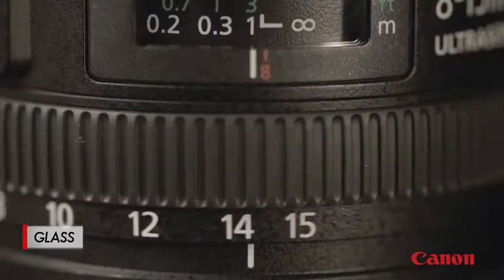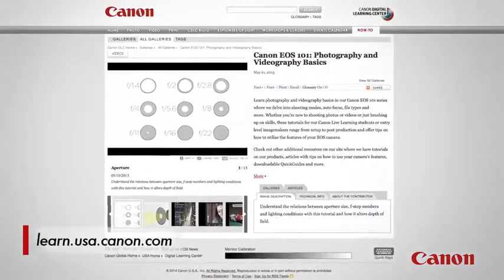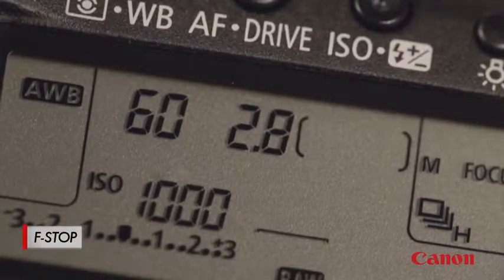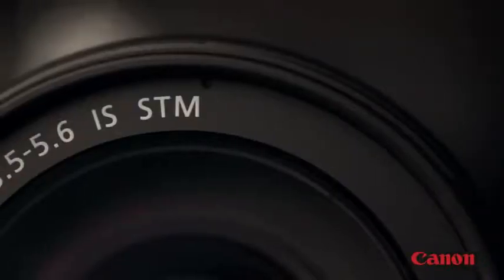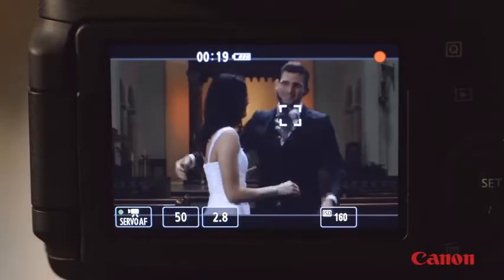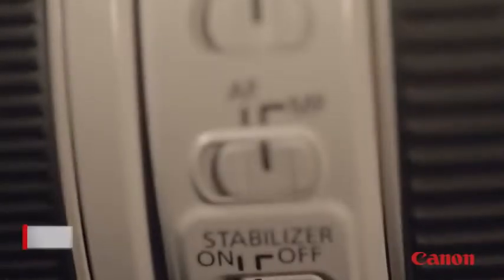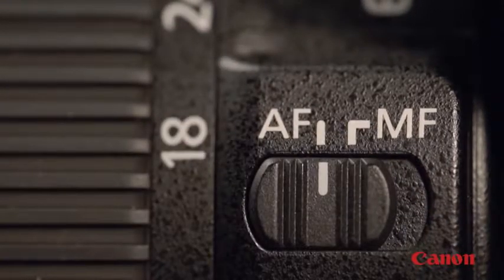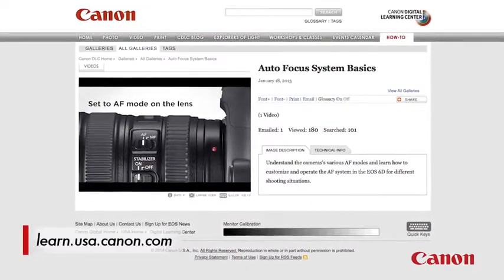REVIEW Telephoto Zoom Lens Canon EF-S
= Canon EF-S 55-250mm
= Canon EF-S 55-250mm
= Canon EF-S 18-135mm
= Canon EF-S 55-250mm
by entering your model number.
Maximum aperture: f/4.0-f/5.6
Optics: 12 elements in 10 groups, UD glass element
Canon EF-S Mount
Canon EF-S 55-250mm f/4.0-5.6 IS II Telephoto Zoom Lens